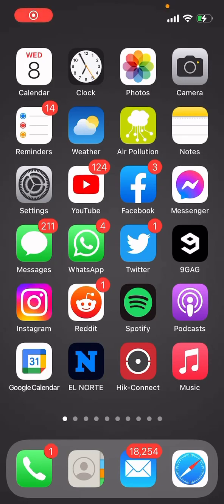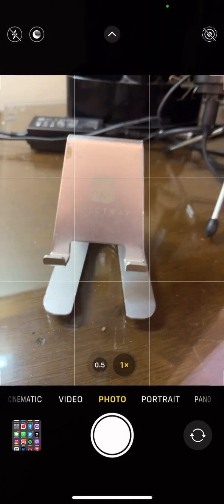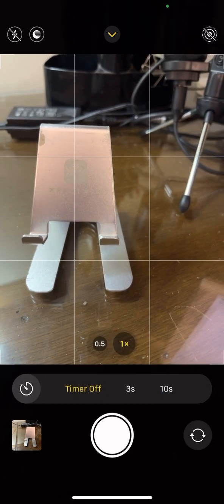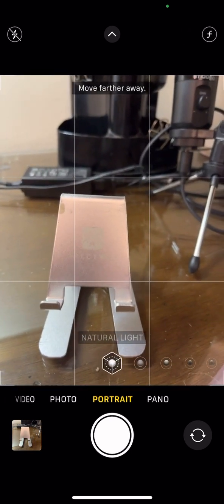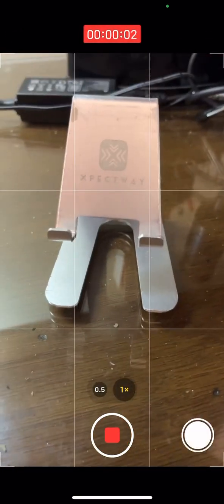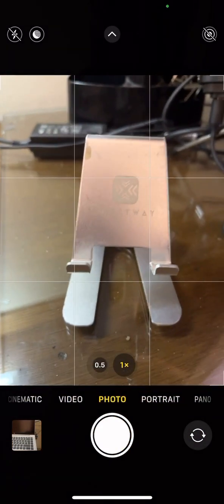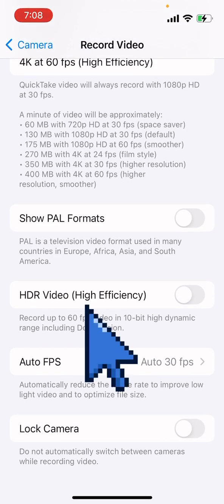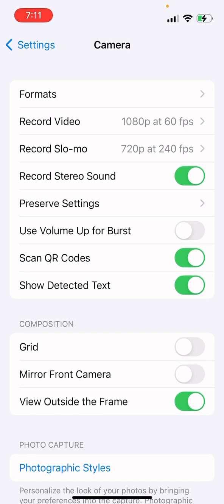iPhone Camera Settings (Tricks and Tips)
If you're looking to take perfect photos with your iPhone, then you'll want to check out this video guide on camera settings! In this short video, we'll show you how to adjust the brightness, contrast, saturation and exposure for the best results. So whether you're shooting a portrait or landscape photo, these tips will help get the most out of your iPhone camera.